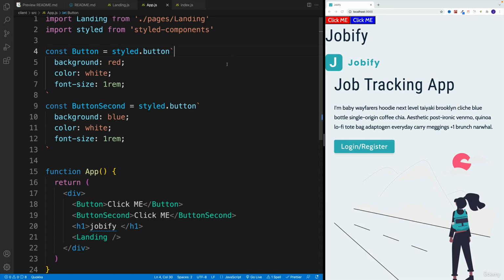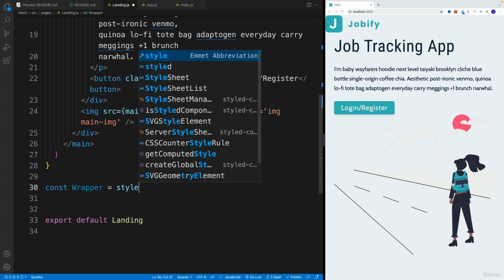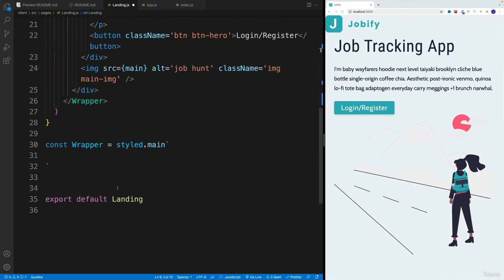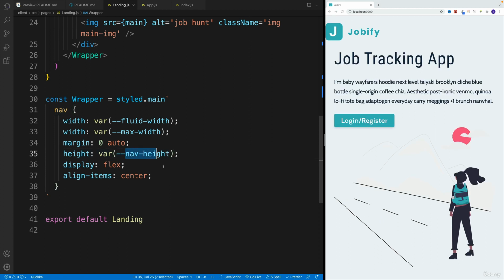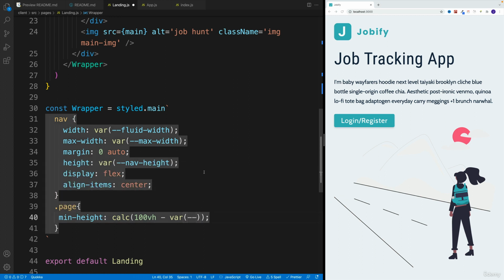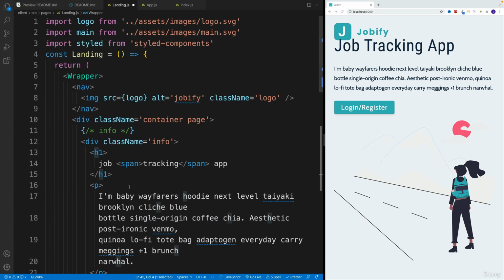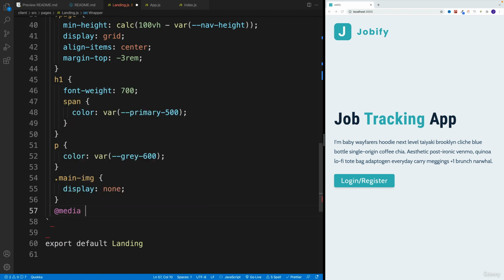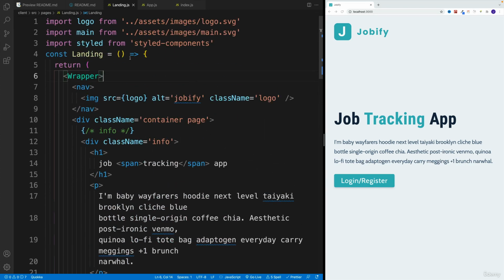MERN Stack Course - MongoDB, Express, React and NodeJS|03-Landing Page|004 Landing Page - Complete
004 Landing Page - Complete